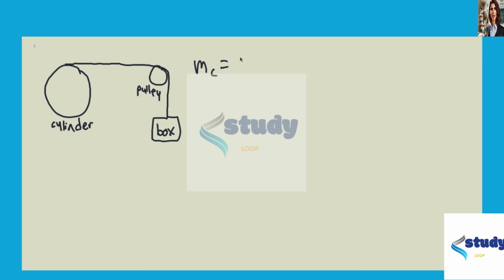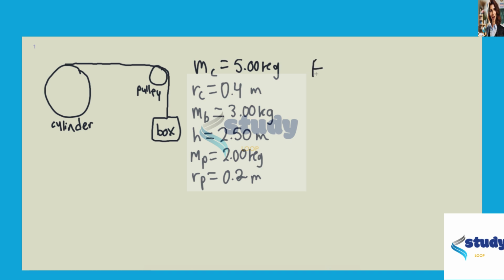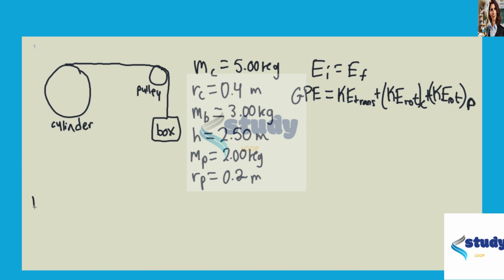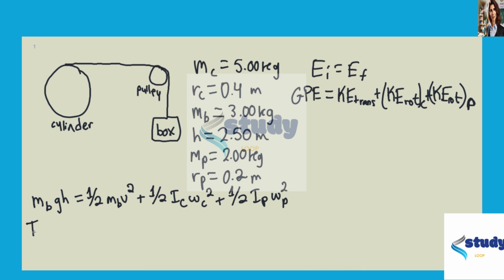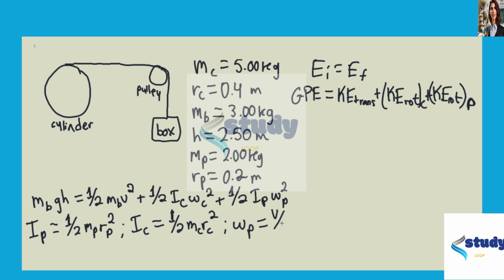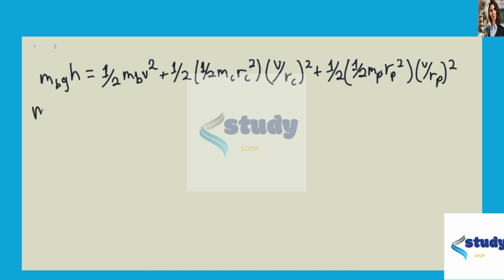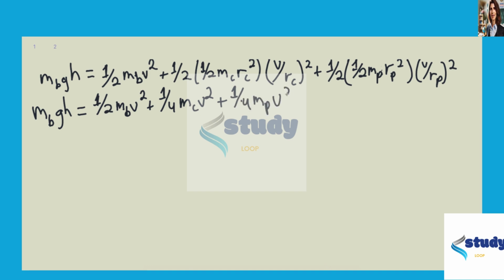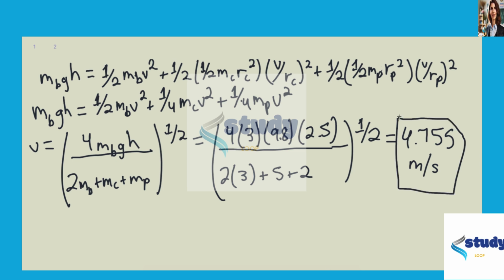In Fig. , the cylinder and pulley turn without friction about stationary horizontal axles that pass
In Fig. , the cylinder and pulley turn without friction about stationary horizontal axles that pass through their centers. A light rope is wrapped around the cylinder, passes over the pulley, and has a 3.00 -kg box suspended from its free end. There is no slipping between the rope and the pulley surface. The uniform cylinder has mass 5.00 and radius 40.0 . The pulley is a uniform disk with mass 2.00 and radius 20.0 . The box is released from rest and descends as the rope unwraps from the cylinder. Find the speed of the box when it has fallen 2.50